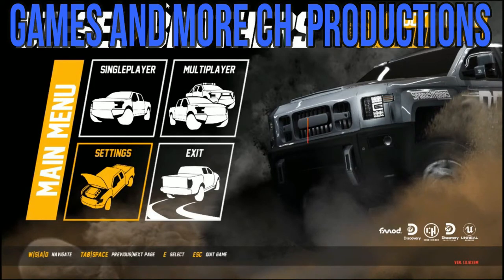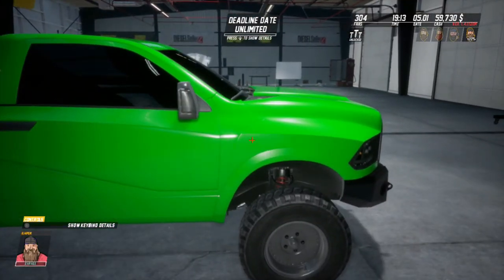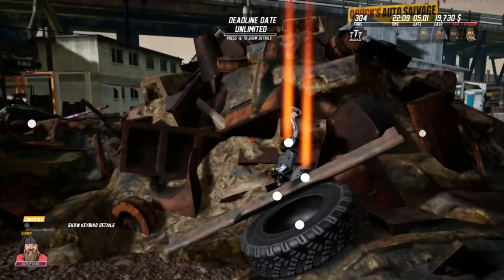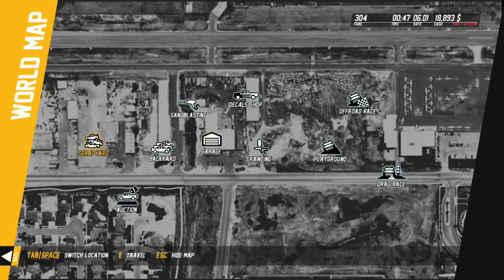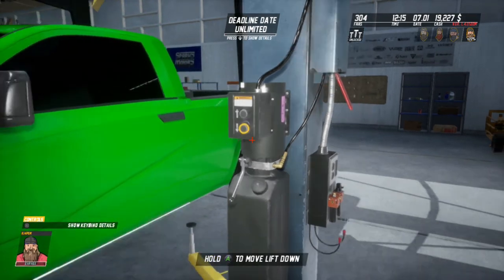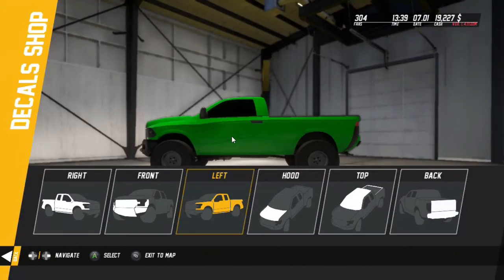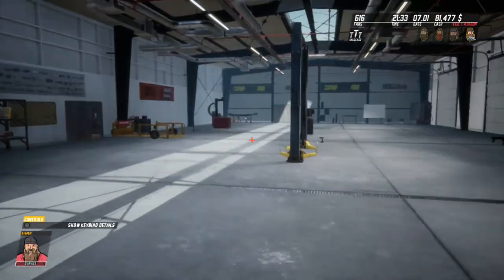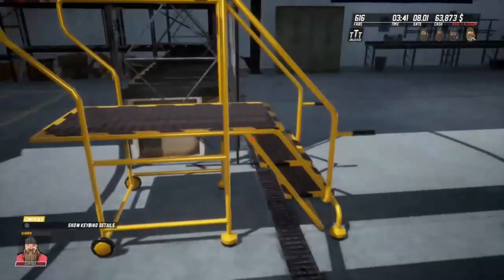Diesel Brothers Game PC : tutorial #3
the 3rd and Last Of the tutorial In the Game  You buy A Lift, Jack, use the Tire tools  Go to the Junkyard and decal shop  at the end I Get A Junk truck  for A Future sweepstakes Or Auction Truck

 any Rebroadcast Of this Video Or Audio without My Permission will Not Be Tolerated.